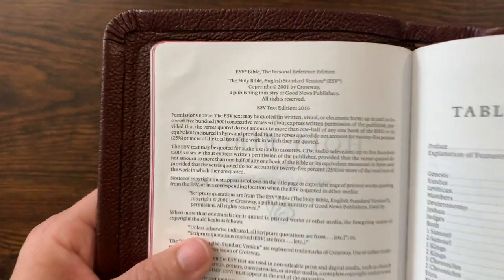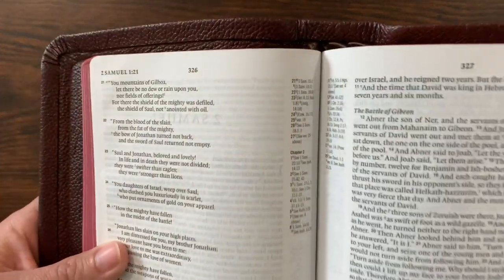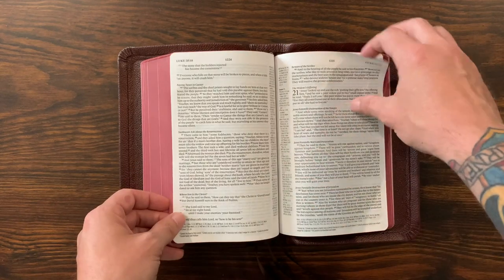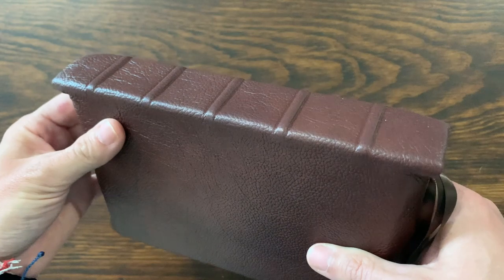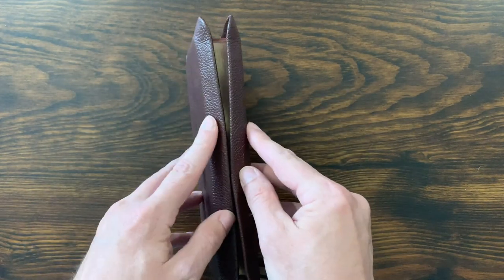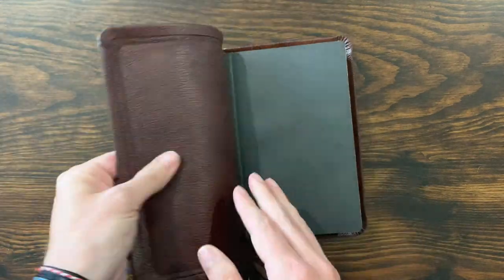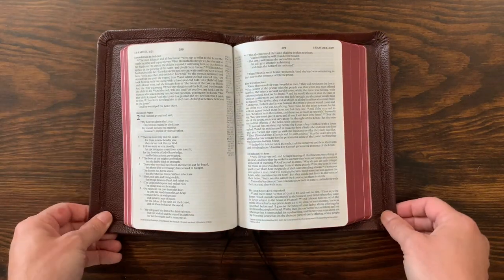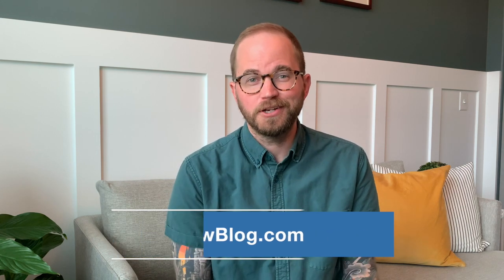Sojourner Rebinds ESV Personal Reference Edition Bible – Review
In this video, we take a look at a custom rebind of the ESV Personal Reference Edition Bible by John Kight at Sojourner Rebinds. to learn more.

Sojourner Rebinds eBay shop